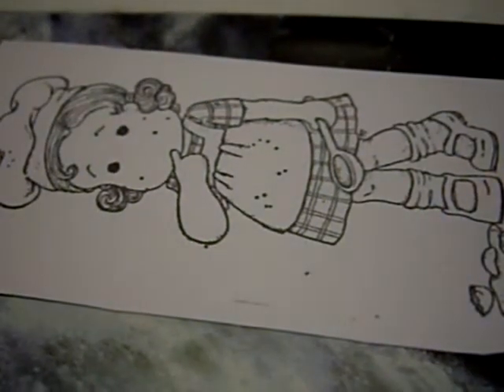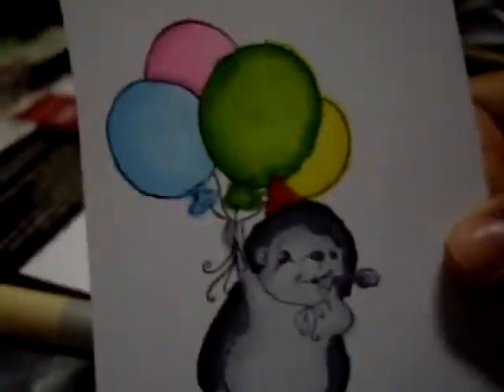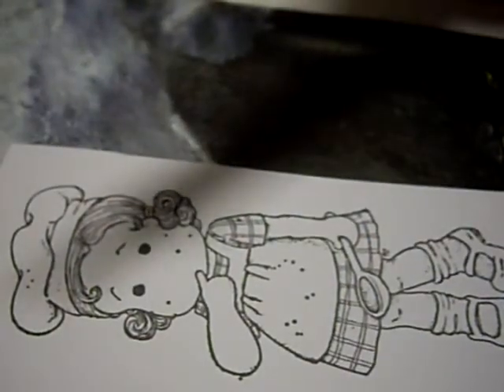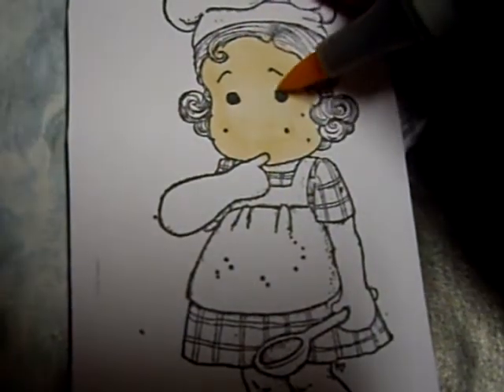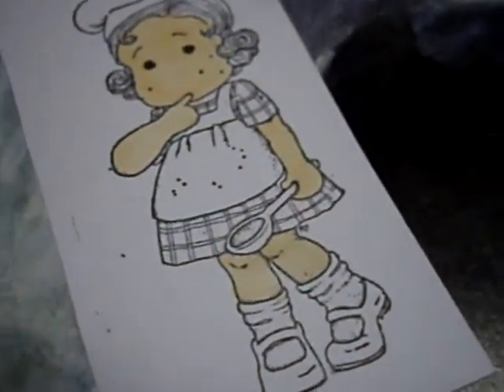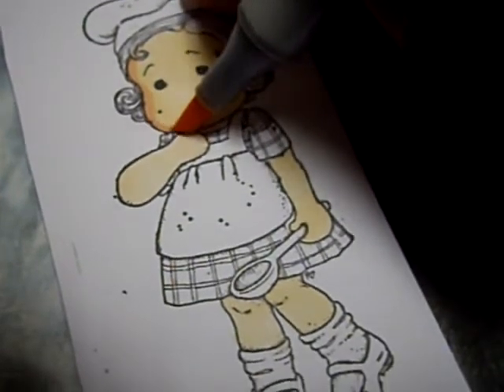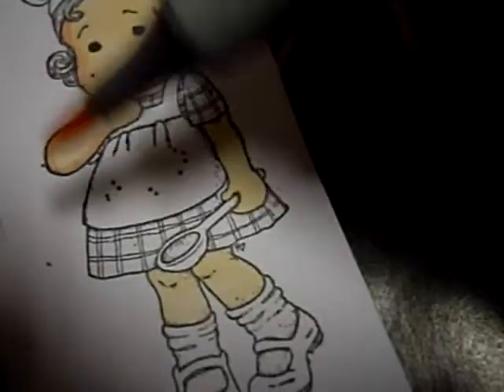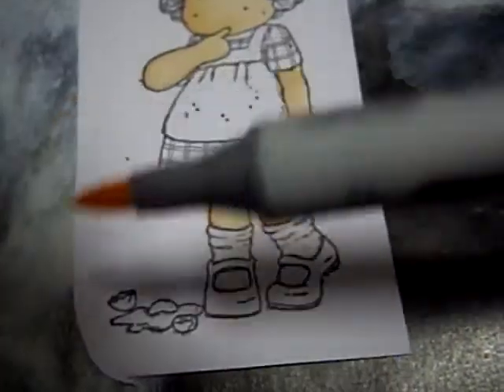How to Color with Copic Ciao Markers!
This is a VERY basic video - I tested it out at a friend's place and she taught me some basic techniques.
Use your lightest shade first, then a darker one and go back to the lighter one to blend the darker bits so it doesn't stick out!  Don't press too hard or else the colors will "streak" more and always use a flicking technique or circular motion to color (brush tip).
Pretend there's a light shining on your stamped image and imagine where your shadows (darker colors) will land...it helped me a lot to use my friend's already colored in image and I tried to imitate it!  (Or use a lamp on a certain angle...then follow the shadows you see with a darker color).
You can blend with 1 color by letting the first layer dry a bit (doesn't take long) and then adding more of the same shade.
Another tip I found useful was stroking the lighter pen against the darker shade and using the lighter one to blend the darker edges and main sections.

I colored in the skin first because it had a bigger surface.

DO NOT use Stayz On Ink - use Memento instead to prevent bleeding etc.  Copic Ciao Markers are alcohol based but the scent is not very strong.
Make sure you use paper that can handle "markers" - your coloring may cause bleeding (or saturation) through the paper - so please use something underneath to protect your work surface.

(I'll post some photos there soon of my other Copic colorings I did!)

Hope this helps! I'm addicted!